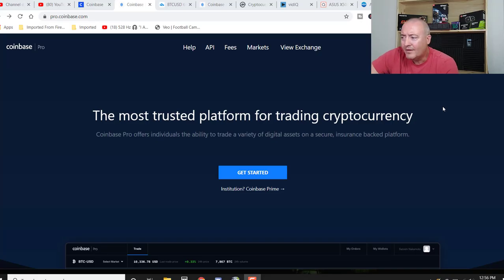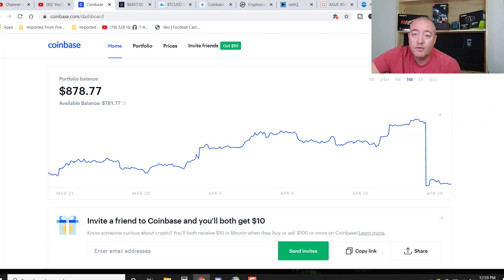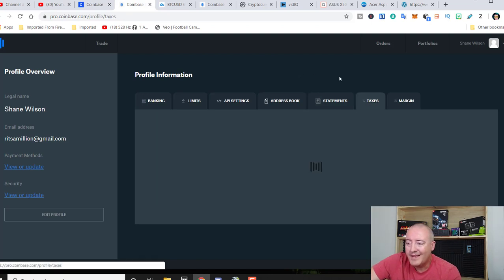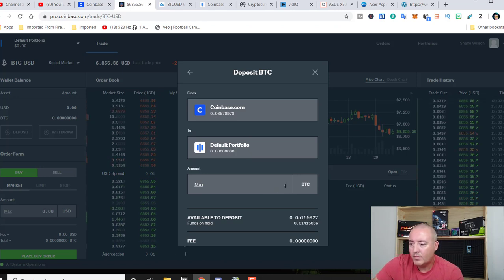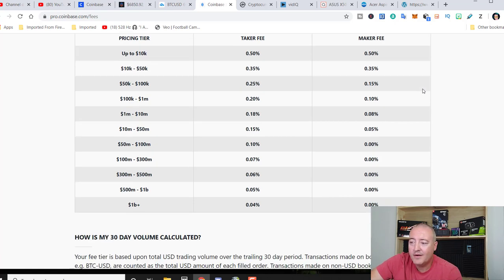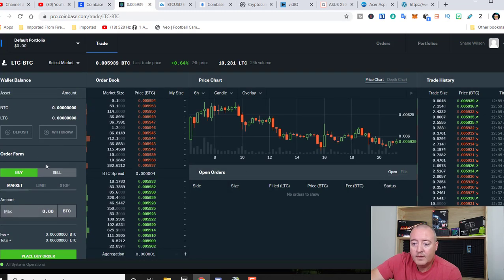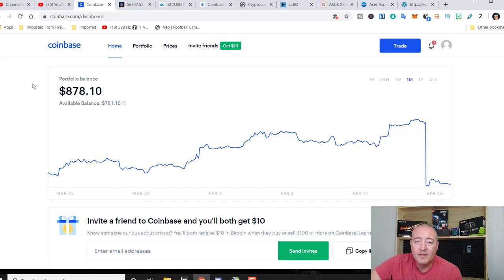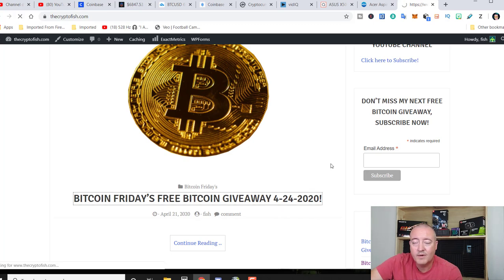COINBASE PRO TUTORIAL - [Everything You Need To Know]!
Interested in the In's and Out's of COINBASE PRO?  Well this Coinbase Pro tutorial will show you exactly how.

Interested in what Coinbase Pro has to offer.  Well in this tutorial, I go over everything within the platform including depositing/withdrawal cryptocurrency, trading crypo, coinbase pro fees and much more.  That fact that Coinbase pro is directly linked to coinbase itself makes it very easy to get up and going with trading.

So, if your looking to see what Coin base pro is all about, just sit back and enjoy the video.

Also, it's the enter to win video for my now famous Bitcoin Fridays', which is my free to enter contest I do every week where I give one lucky winner some free Bitcoin.

Oh, and don't forget to get your free $10 in Bitcoin